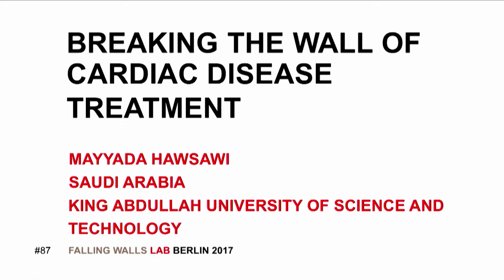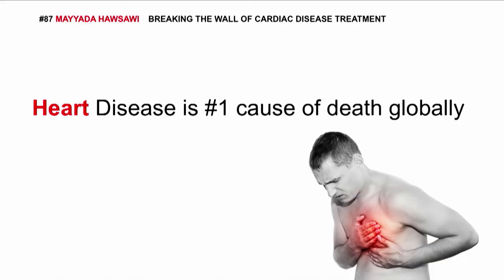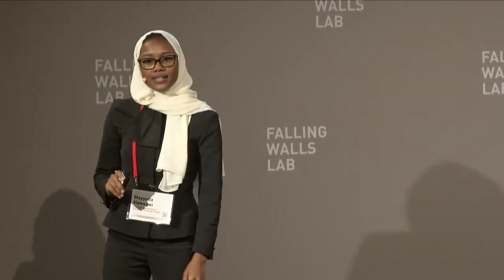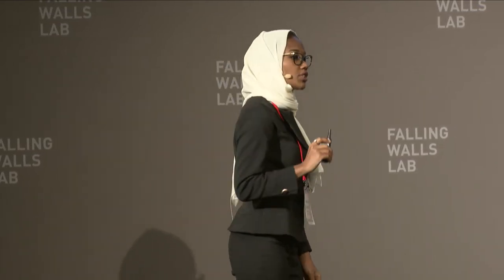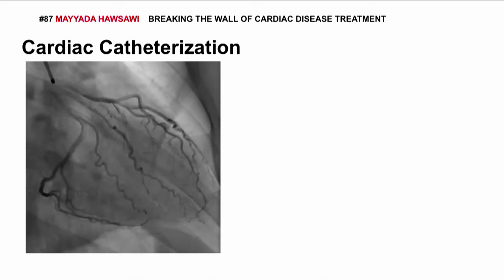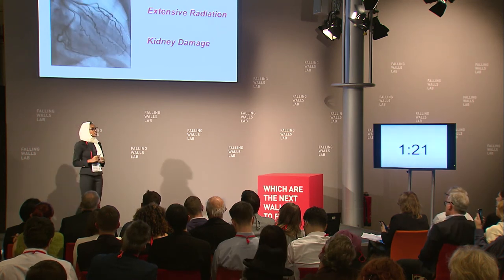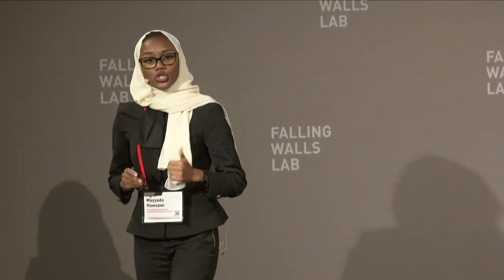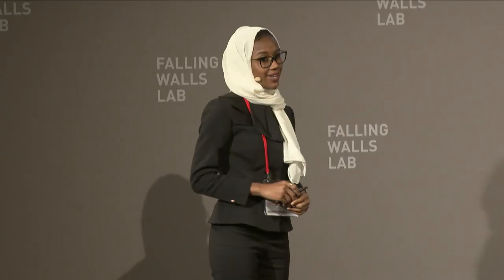Falling Walls Lab 2017 - Mayyada Hawsawi - Breaking the Wall of Cardiac Disease Treatment